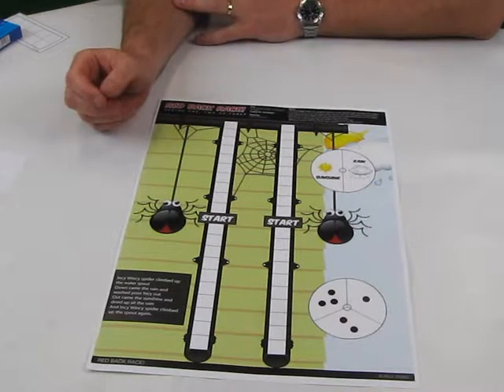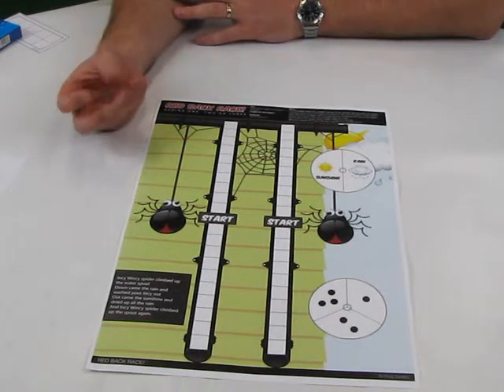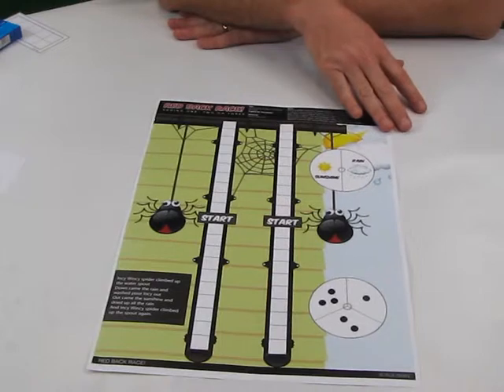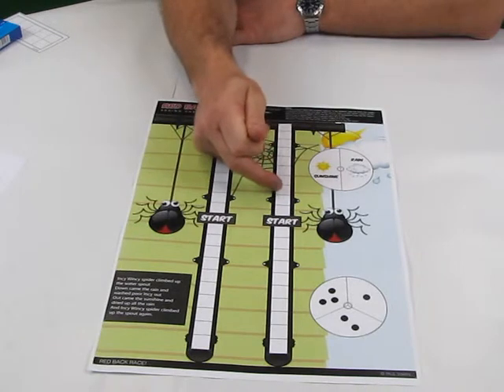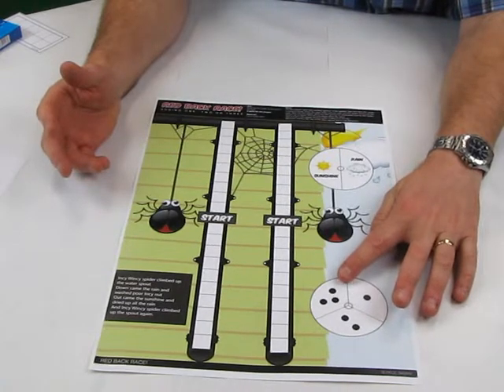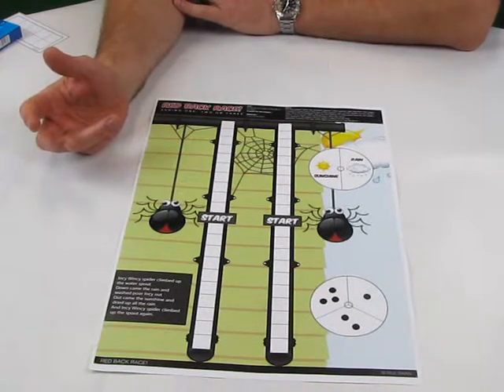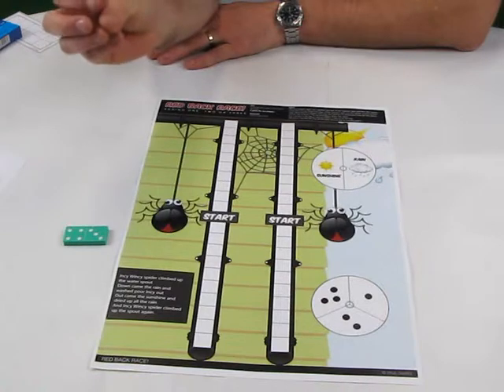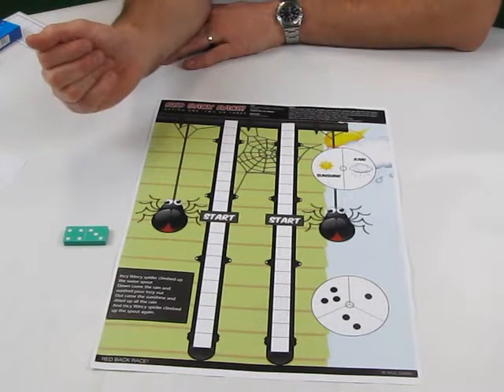Red Back Race [Paul Swan Games]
A game to develop those fundamental number skills which are predictors of successful mathematics learning -  subitising, number sequence, identifying larger and smaller numbers.